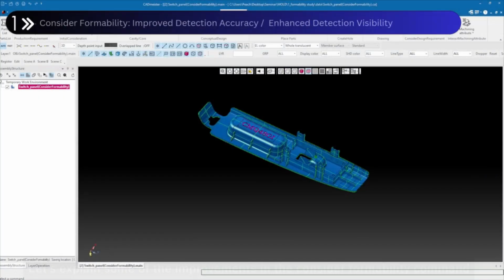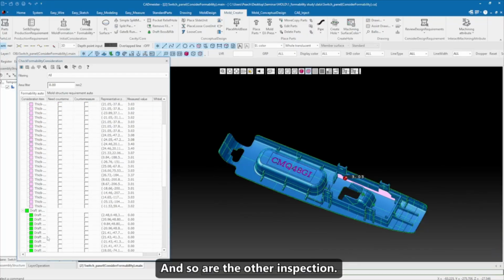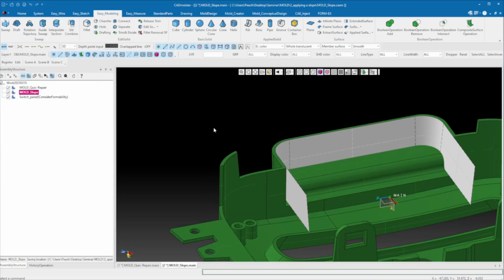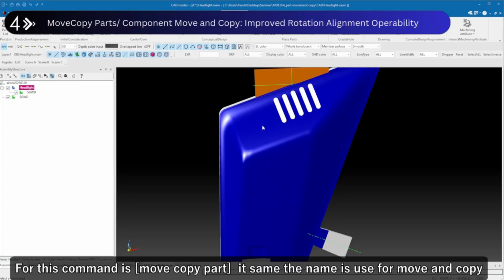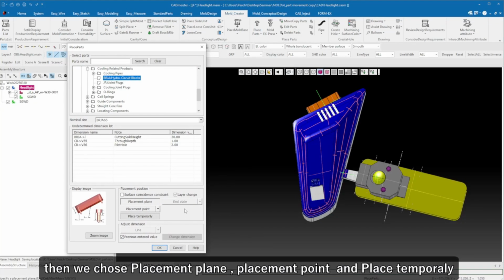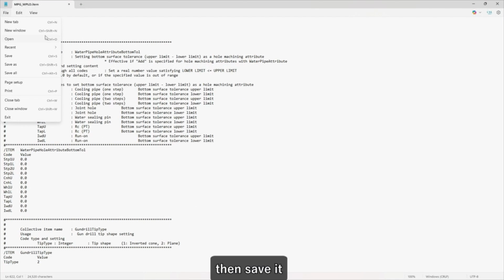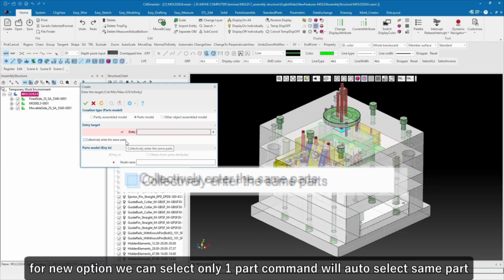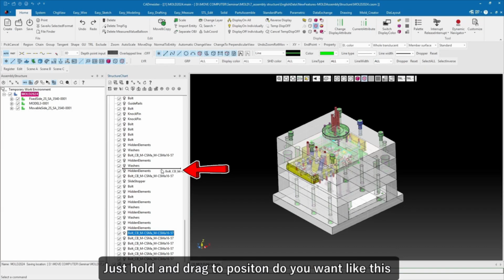CADmeister 2024 Version Up: MOLD Section - (AI Sound)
CADmeister 2024: MOLD Section - (AI Sound)

Contributing to the realization of smooth mold design through improved operability and visibility!
-Improvement of initial studies and modeling tasks
-Improvement of Mold Concept Design Function
-BOM Function

Topic (Time Stamp)
0:00:39 Consider Formability
0:04:24 Drafting
0:06:36 Quick Hole Repair
0:07:56 MoveCopy Parts
0:11:18 Coolling Pipe (Gun Drill)
0:13:30 Structure Chart